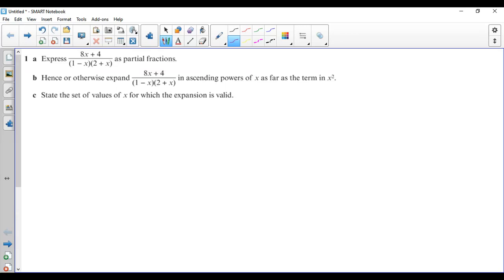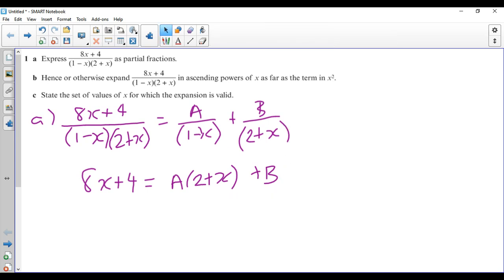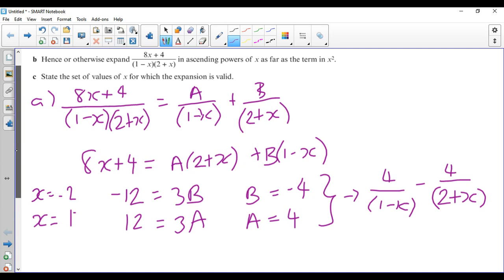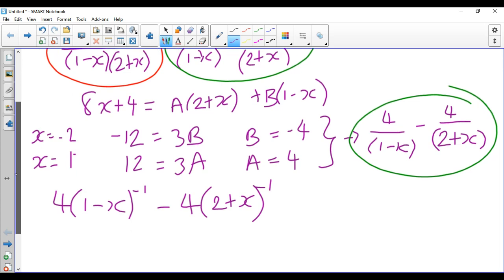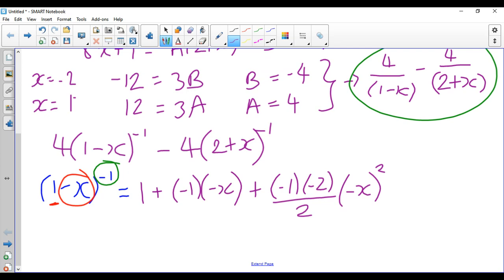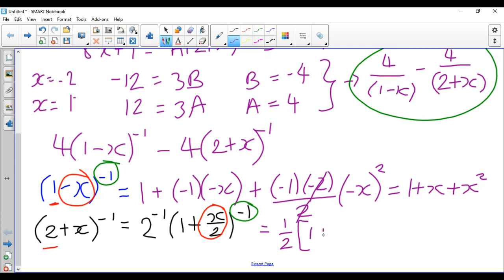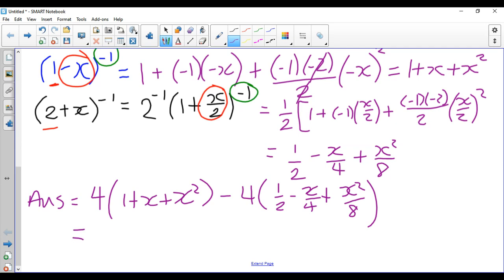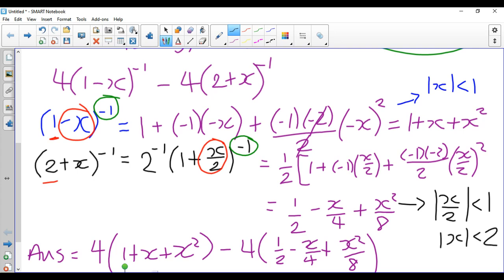Maths Pure 2 Ex 4C Qn 1